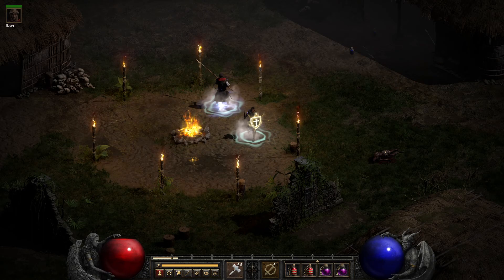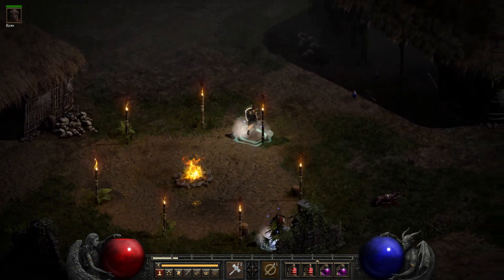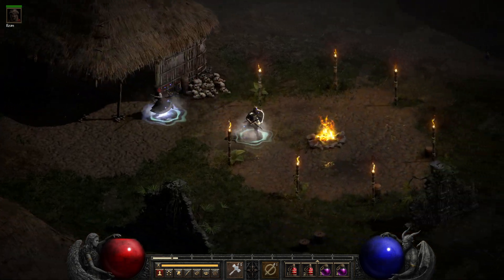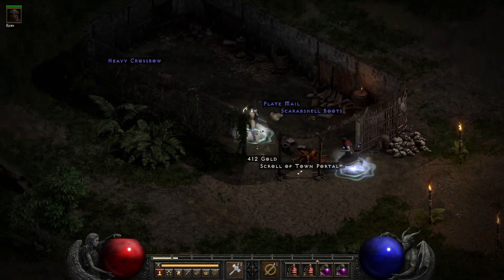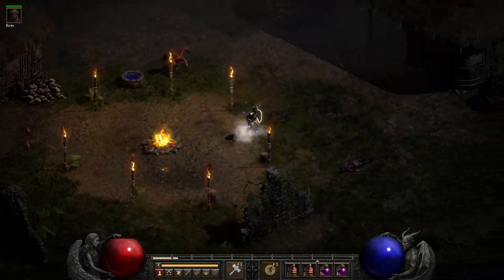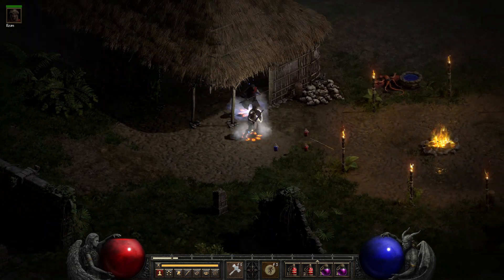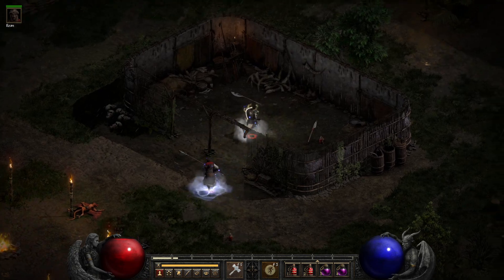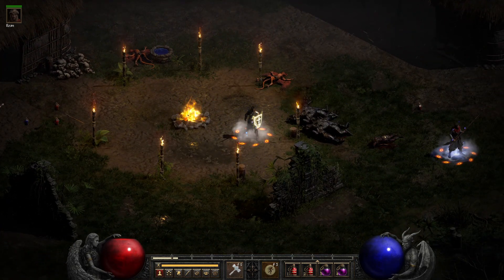Diablo 2 Resurrected - Lower Kurast Super Chest Farming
May be incorrect on the Super Chests dropping up to Jah but definitely up to Ber making it efficient to cube up to Jah.